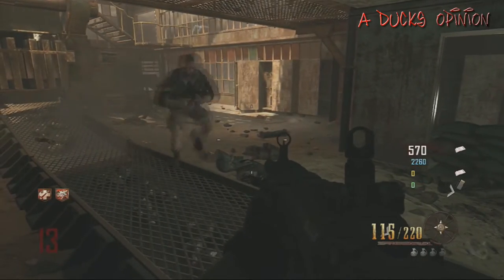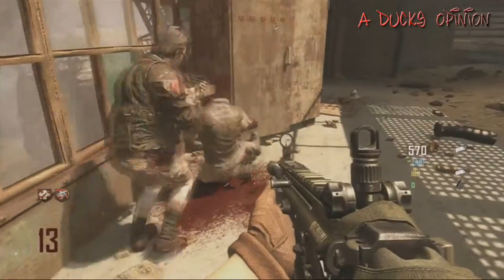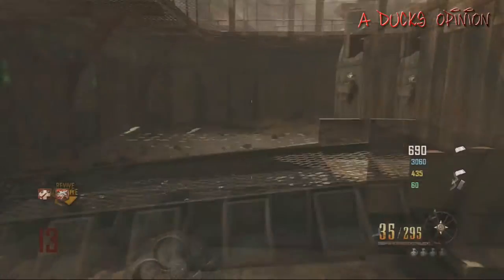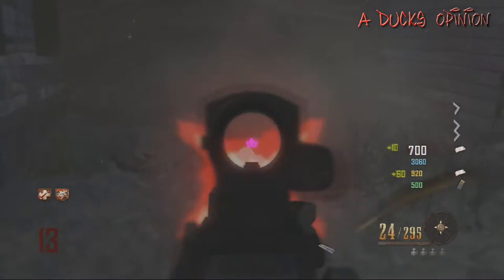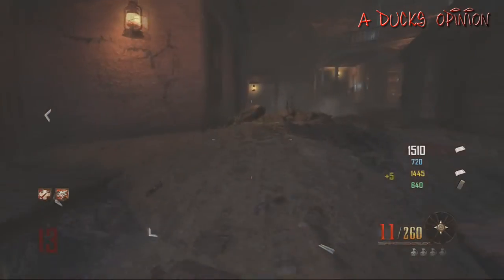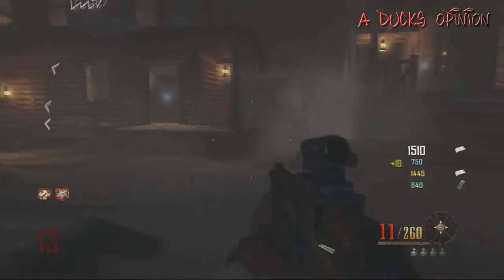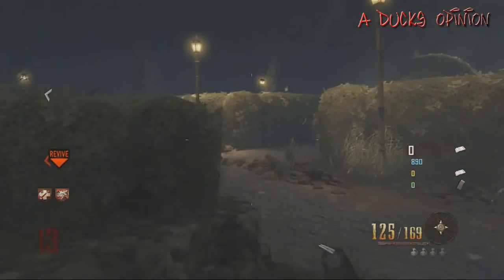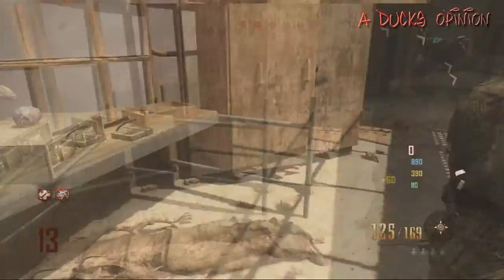Black Ops 2 Buried Easter Egg! Building The Obelisk Table (Tips & Tricks + Where To Find It)